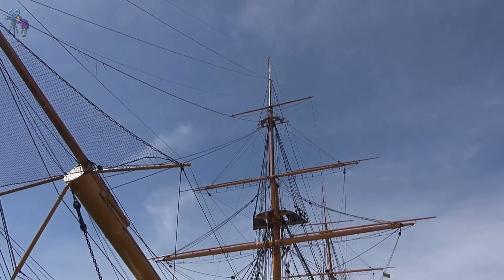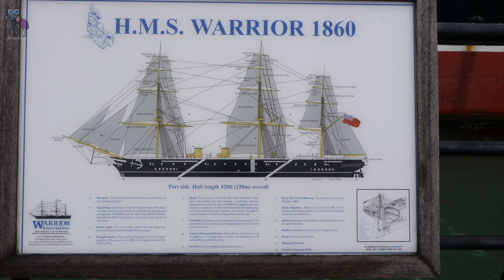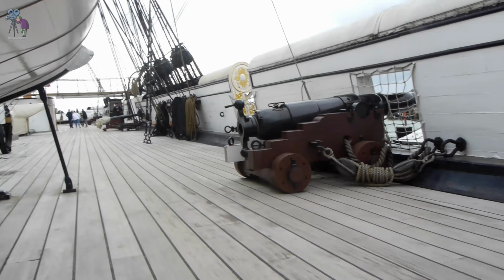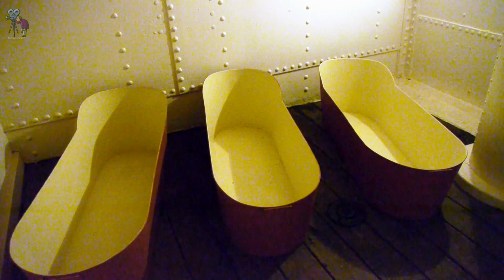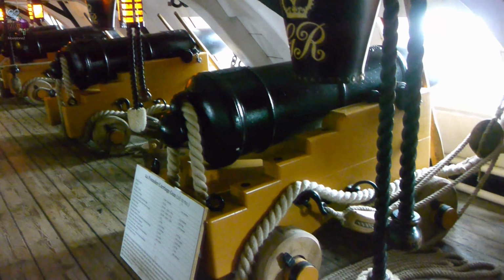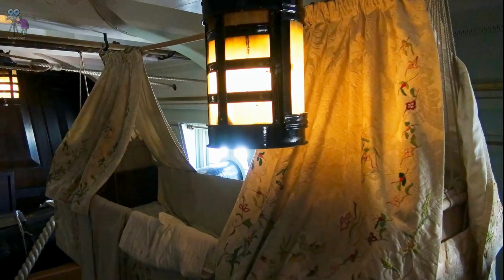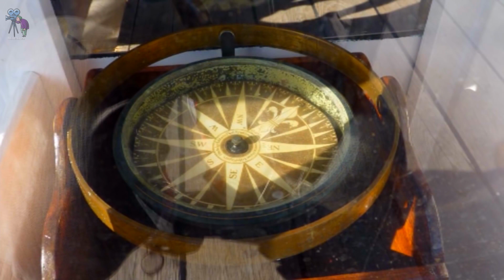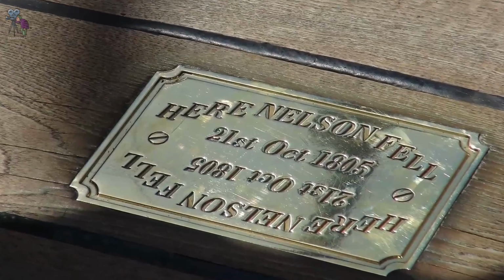Portsmouth Historic Dockyard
A Visit to the Portsmouth Historic Dockyard. We visit two of the most famous ships, HMS Warrior and HMS Victory with Russell Hobbs.

Filmed with Panasonic Lumix GH2
Music used in video "GrandeVista" by Jason Shaw Audionautix
"Mediaeval Banquet by AKM Music
movietone2.